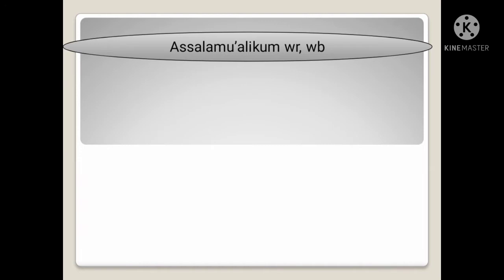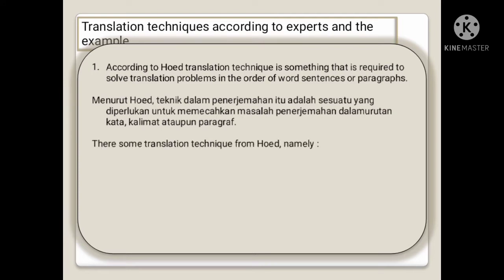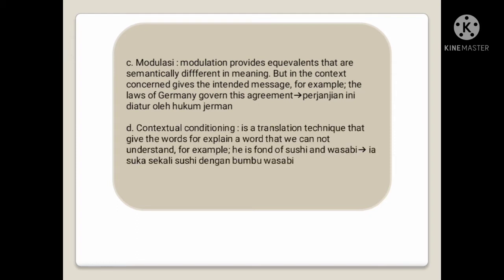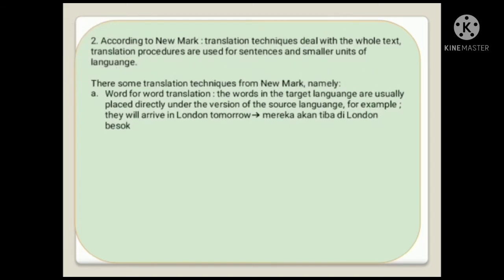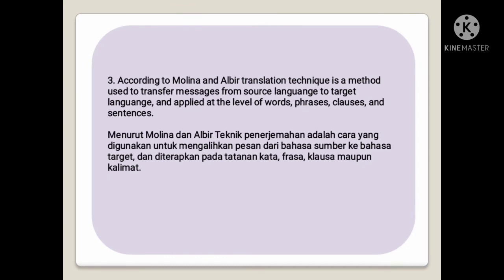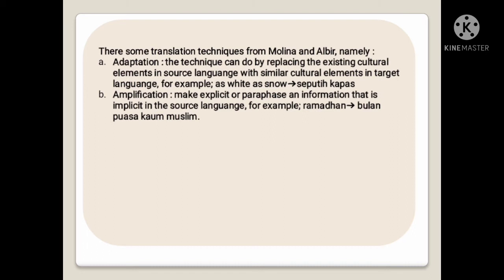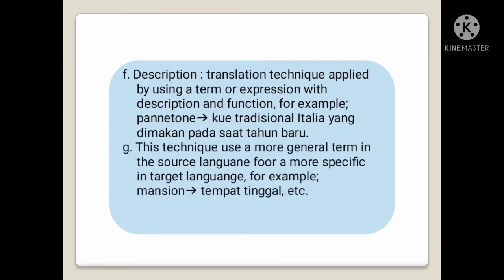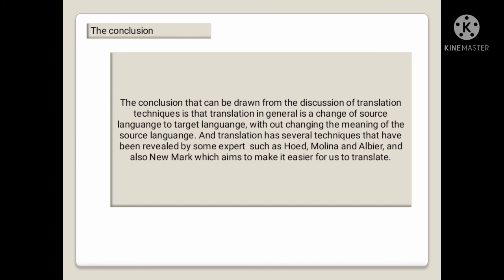Translation Techniques#2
Translation Techniques
Di materi ini akan dijelaskan pengertian teknik mentranslate dari bahasa sumber (SL) Ke Bahasa Target (TL) berdasarkan teori para ahli. Dan kemudian akan dilampirkan beberapa contoh hasil translation product dan anlaisisnya.
Dan akan dijelaskan bentuk teknik translation yang diterapkan di translation product tersebut.